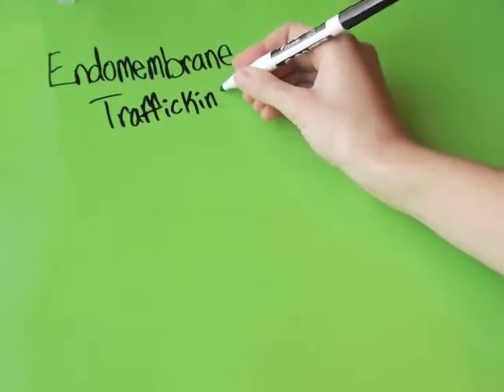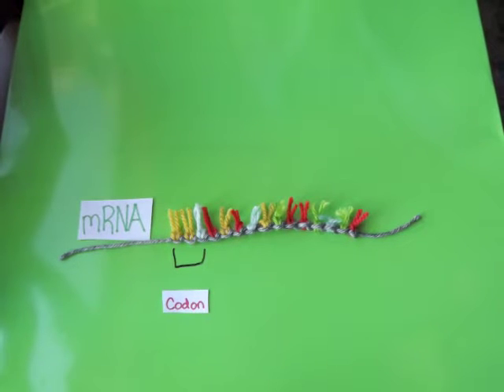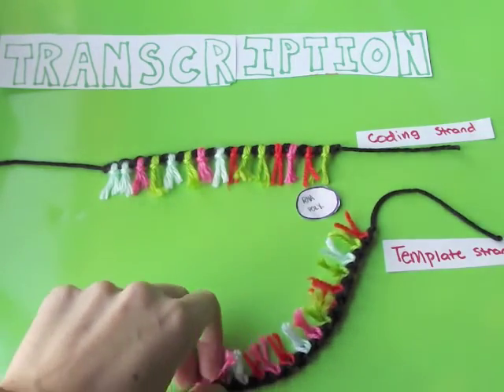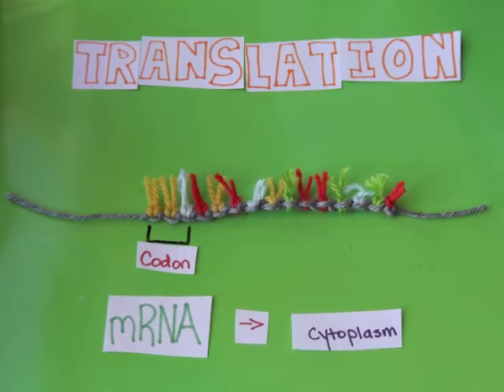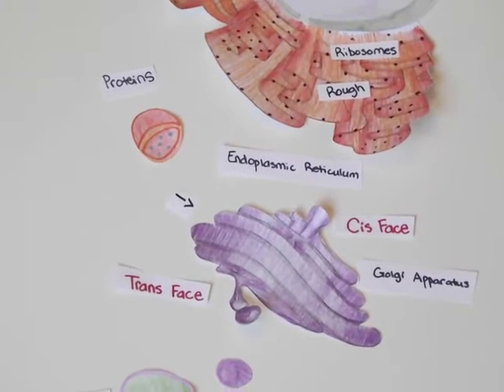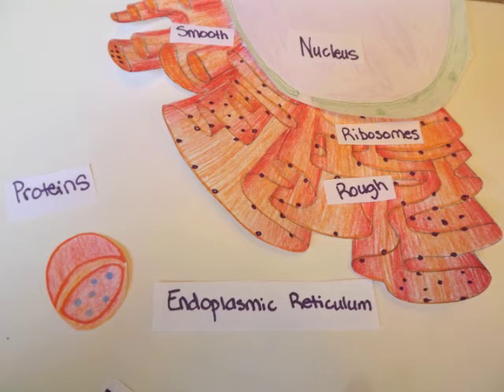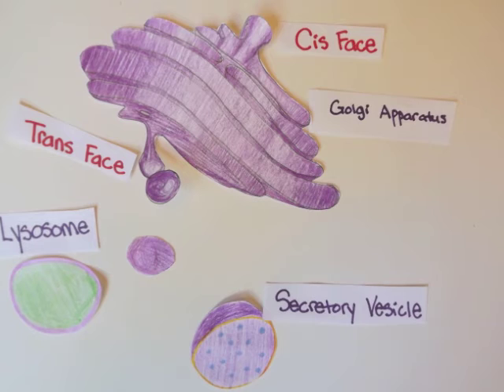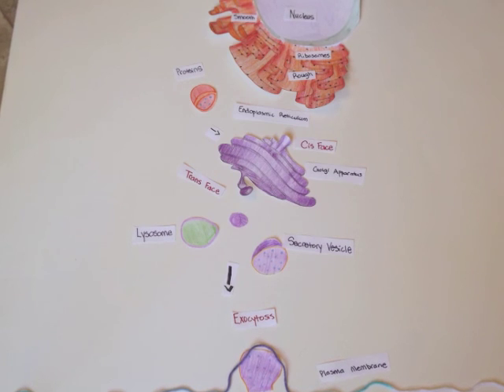Endomembrane Trafficking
A Modeling Project by Michaela